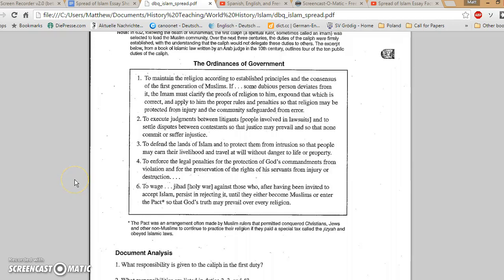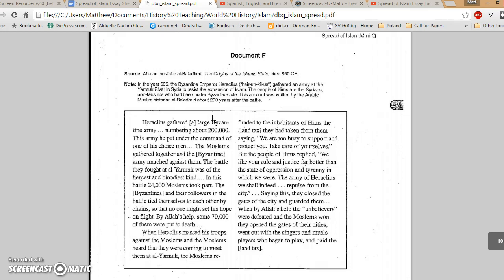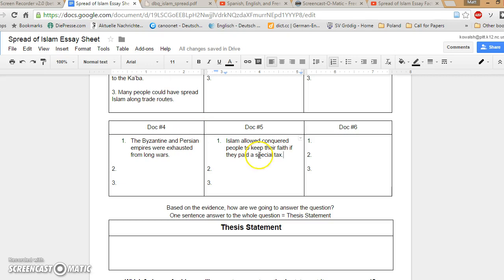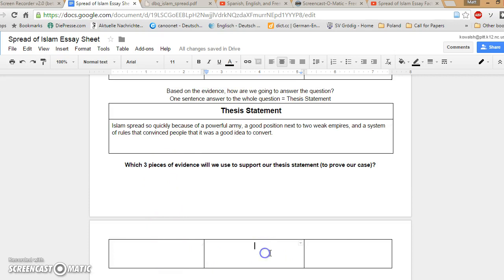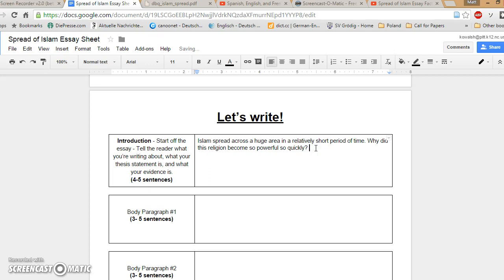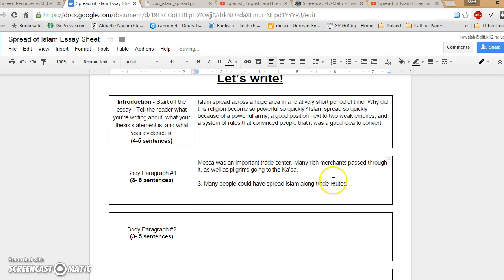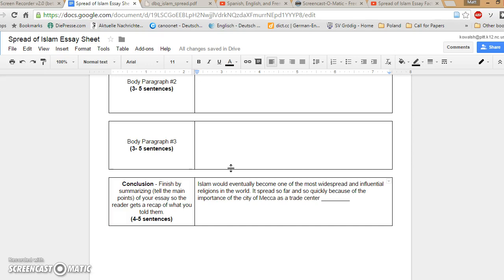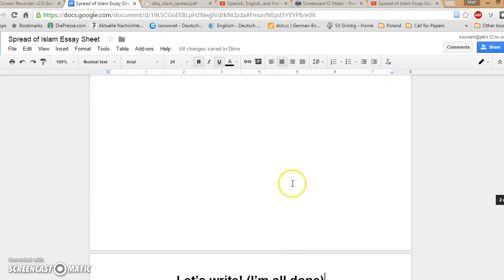Spread of Islam Essay Factory pt. 2